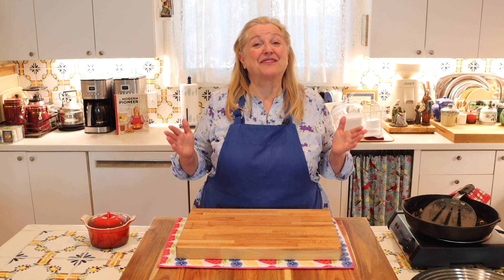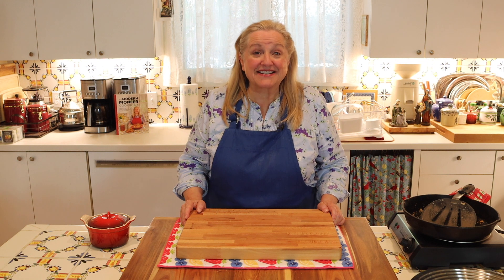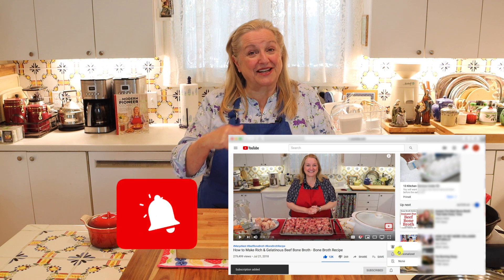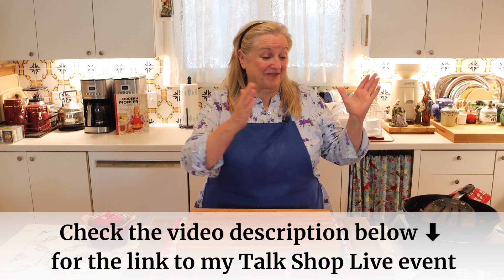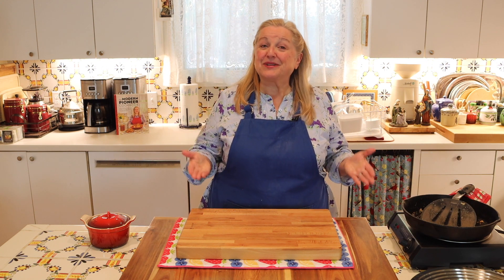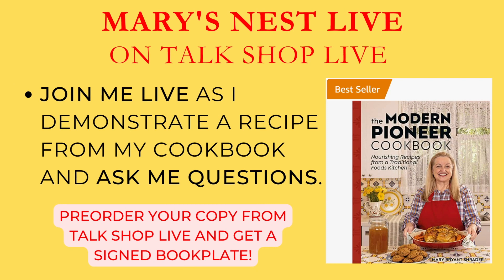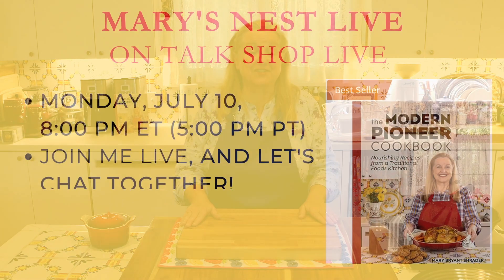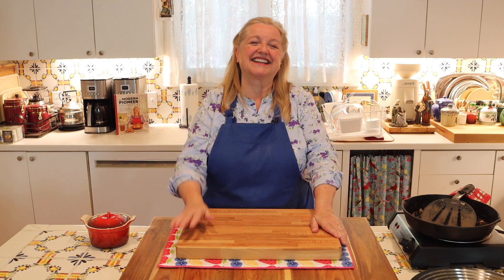LIVE EVENT! Join me LIVE on TalkShopLive Tonight - July 10, 2023!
Join me LIVE tonight, Monday, July 10, 2023, on TalkShopLive at 8 pm Eastern/7 pm Central/5 pm Pacific.

I'll show you how to make one of the recipes from my new book, the Modern Pioneer Cookbook, and I'll answer your questions in real time. So come join in the fun!

Starting tonight, July 10, 2023, you'll be able to preorder my new book, The Modern Pioneer Cookbook, from TalkShopLive AND receive a signed bookplate. When my book is released on August 15, 2023, they’ll send you a copy of my cookbook with the signed bookplate.

Note: If you already preordered my new book prior to July 10, 2023, thank you so much! I'm trying to find a way to make it possible for you to receive a signed bookplate too, if you want one. So hang in there!

NO EMAIL REQUIRED FOR ANY OF THE 8 FREE DOWNLOADS BELOW:

➡️FREE TOP 10 FOODS TO STOCK UP ON NOW WEEKLY SHOPPING LIST